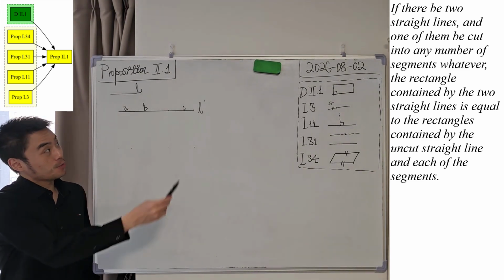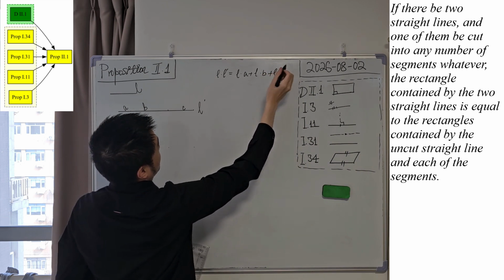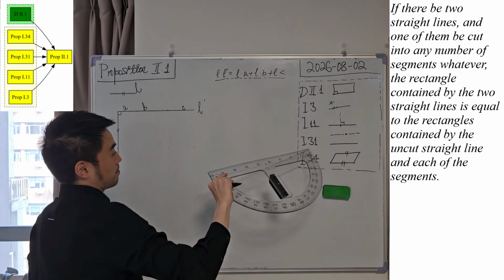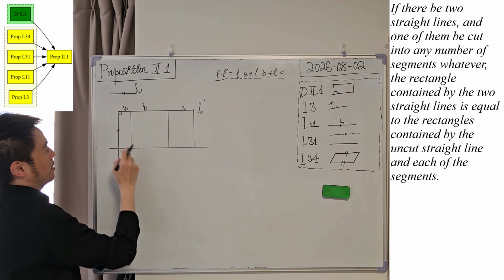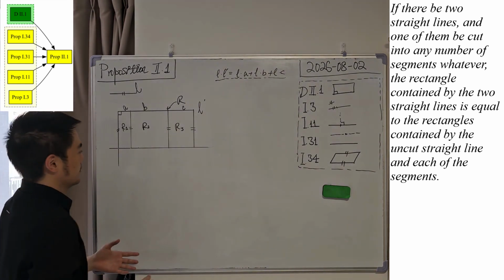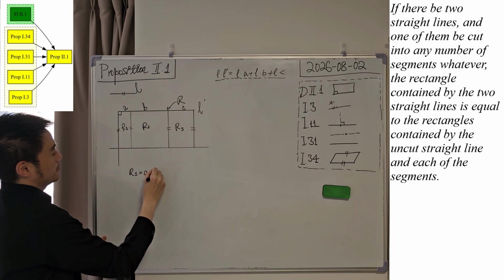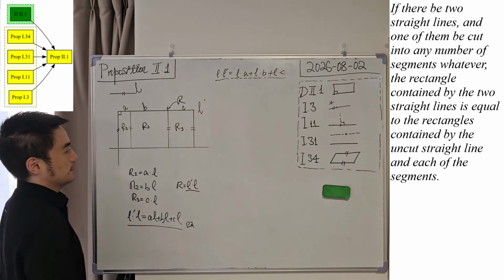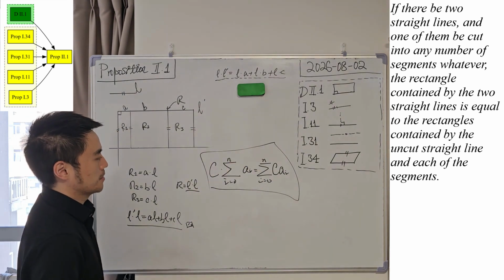Book II: Proposition 1 - CΣxᵢ = ΣCxᵢ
If there be two straight lines, and one of them be cut into any number of segments whatever, the rectangle contained by the two straight lines is equal to the rectangles contained by the uncut straight line and each of the segments.